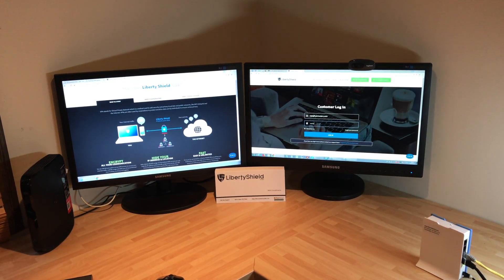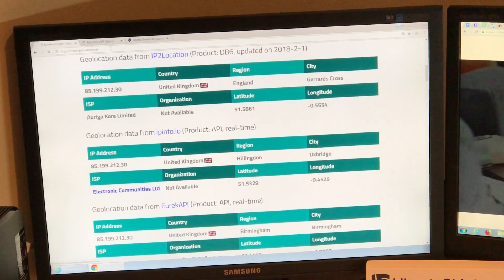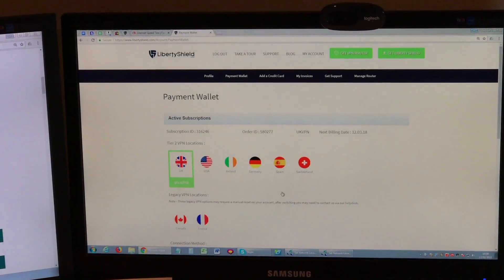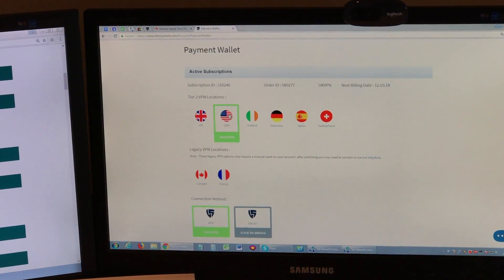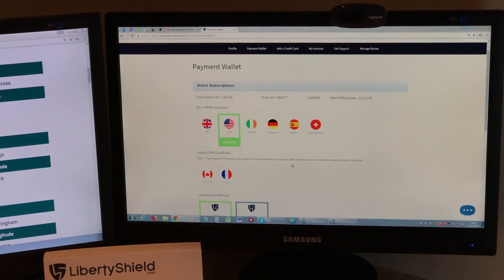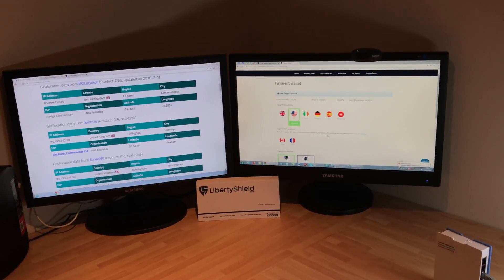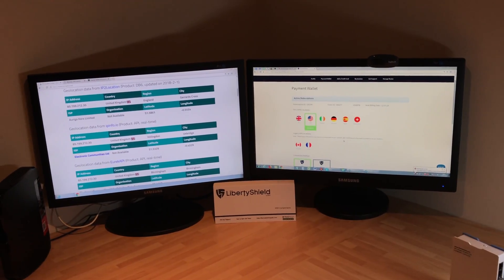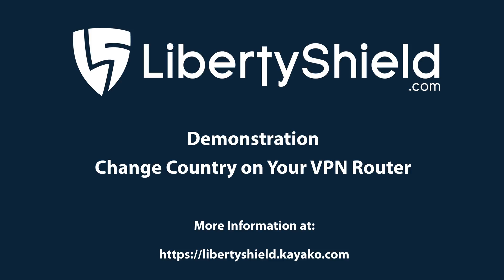Changing Country on VPN Router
This is a video demonstration for Liberty Shield customers showing how to change the default country on your Pre-Configured VPN Router.

For example; use UK setting for BBC iPlayer, ITV Hub, NOW TV etc and use USA setting for Hulu, NBC, FOX etc.